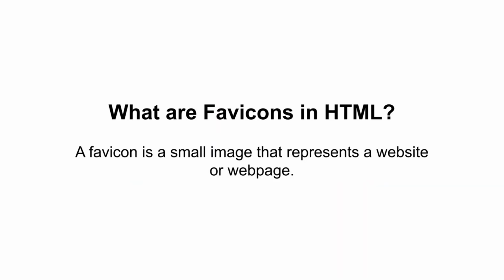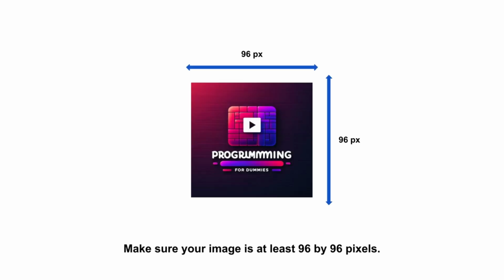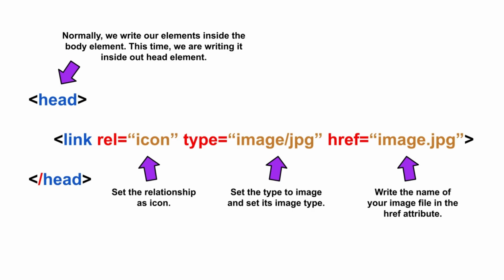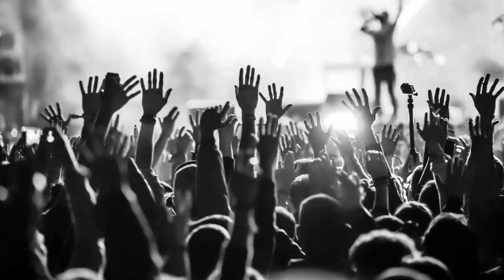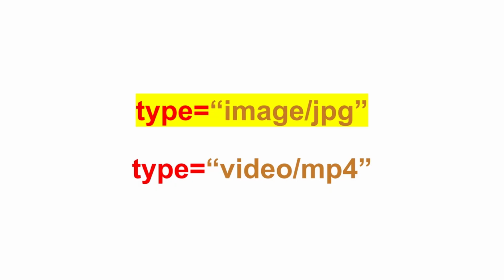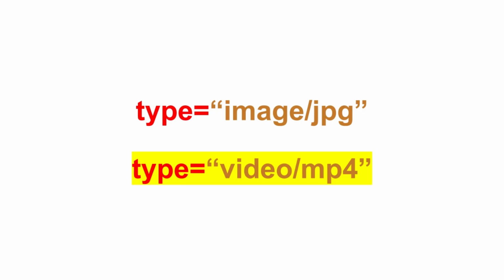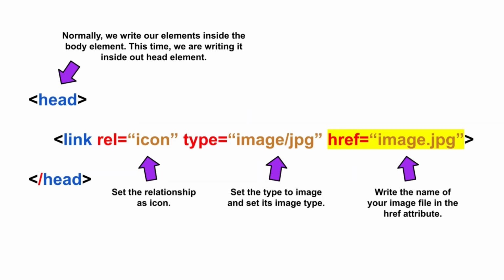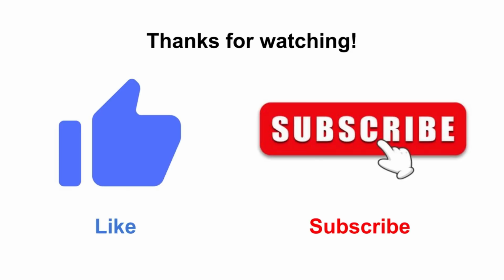Favicons in HTML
Today we are learning about video elements in HTML.